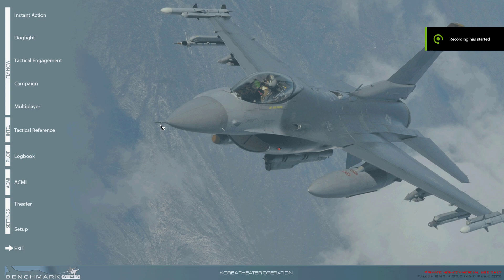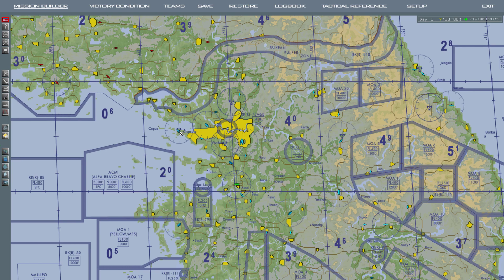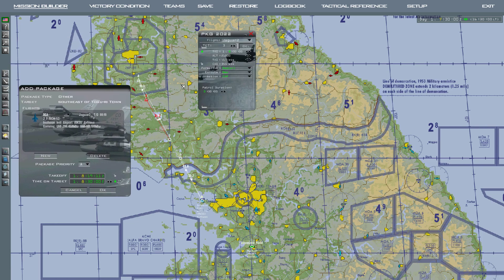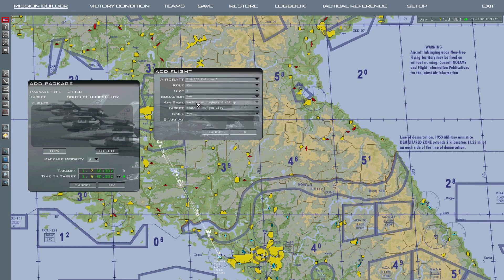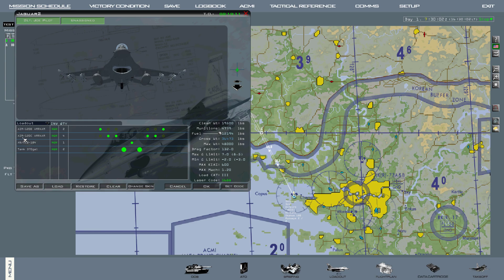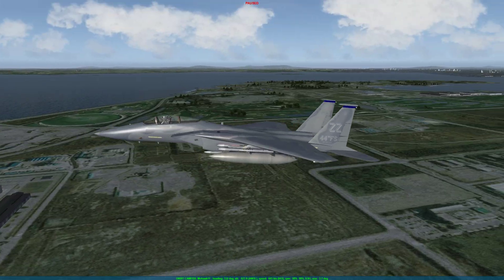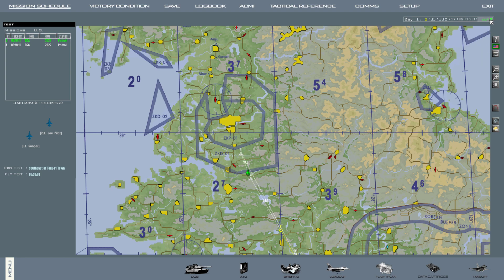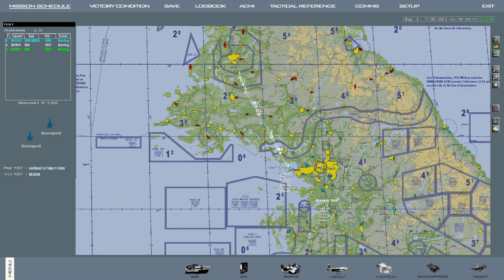How to make a simple mission - Falcon BMS 4.37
This is first of two videos that i am putting out. It will help you with understanding of the mission making editor in Falcon Bms 4.37

I am not creating anything complicated in these videos. its pretty much the basics and will help you to create simple missions